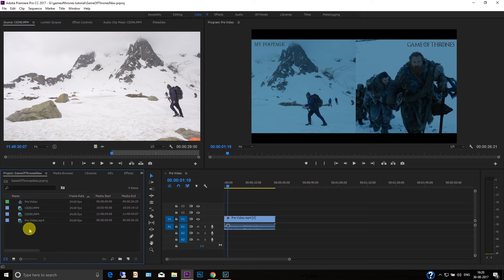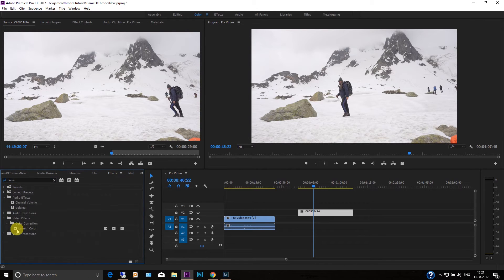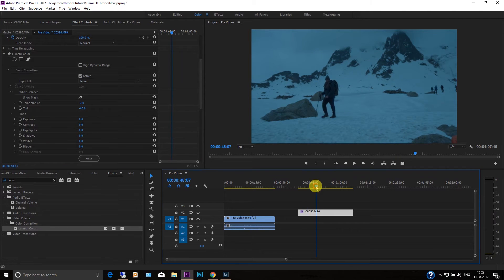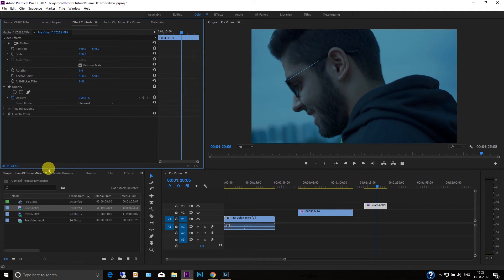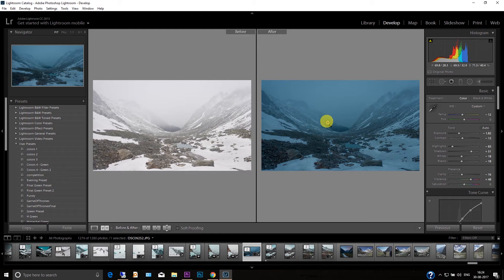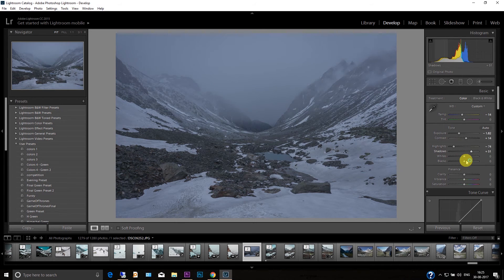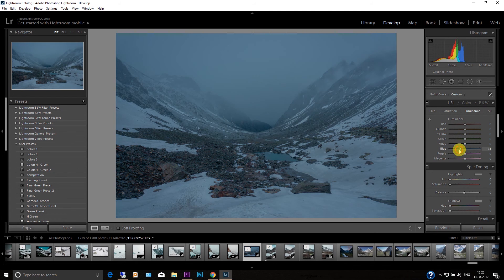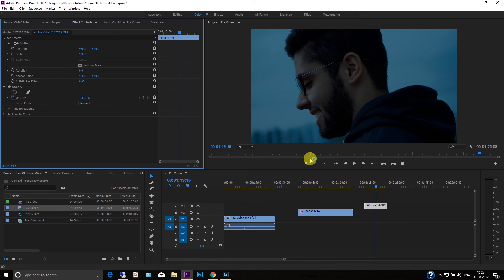How to color grade like GAME OF THRONES in Adobe Premiere Pro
Game of thrones LUT,

Also I have shown how to edit picture like game of thrones in Adobe Lightroom.

While applying this LUT, make sure you change temperature and tint like I did in this tutorial.